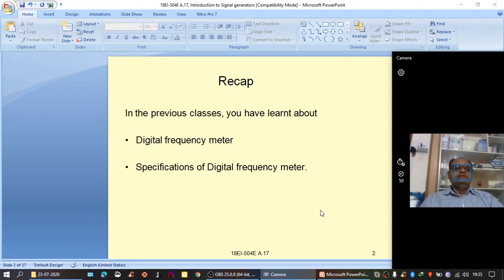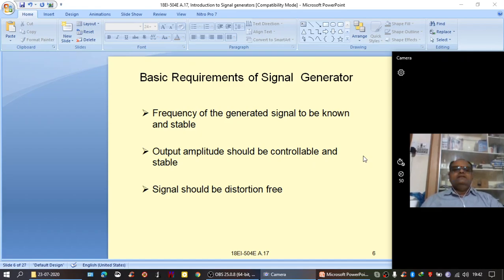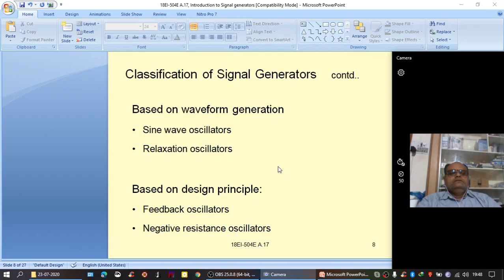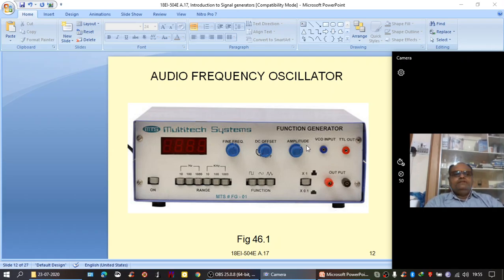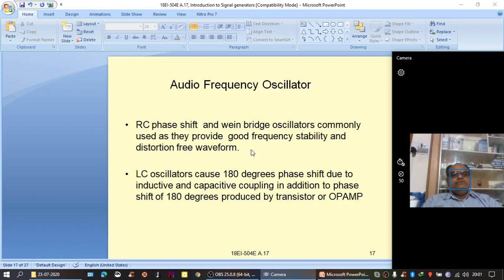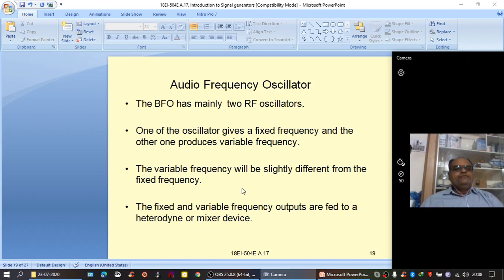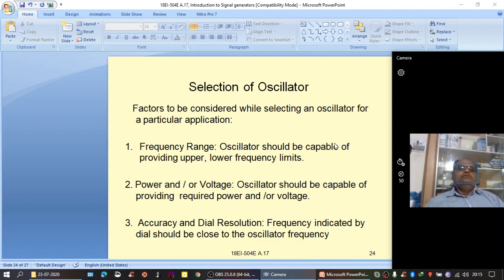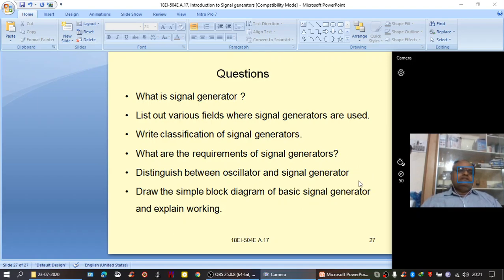030 Introduction to signal generators